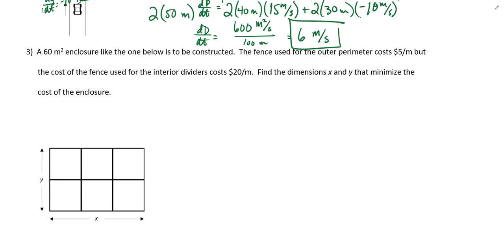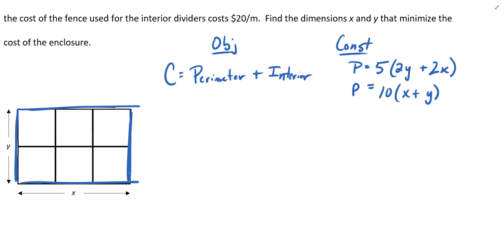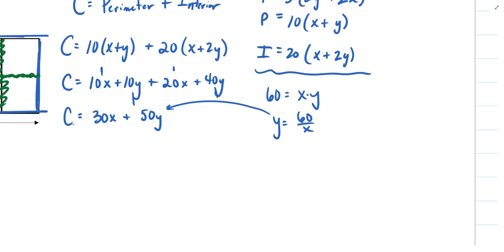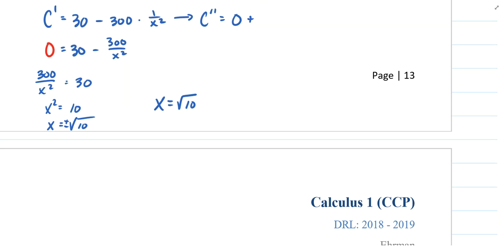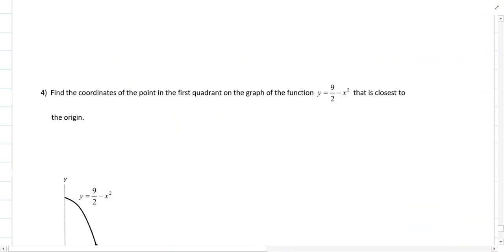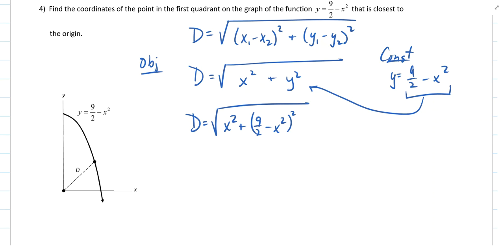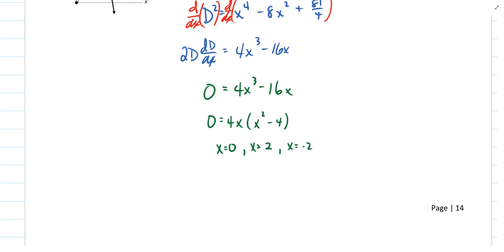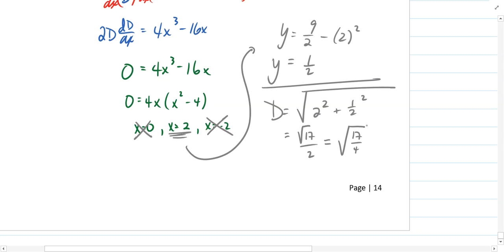Calc Final Exam Review 8